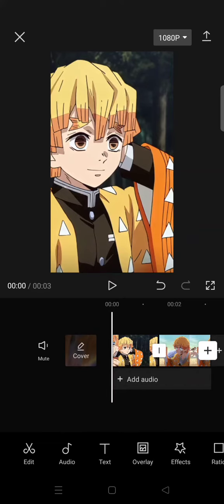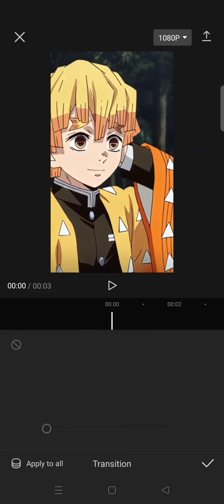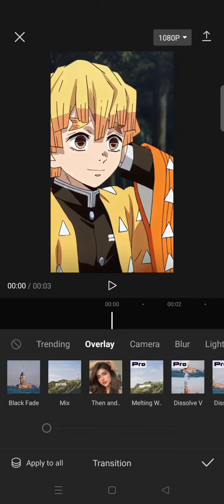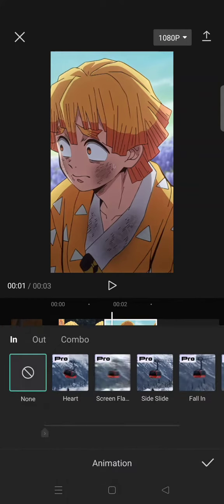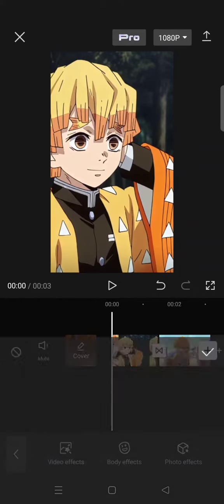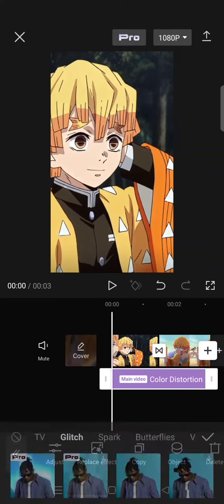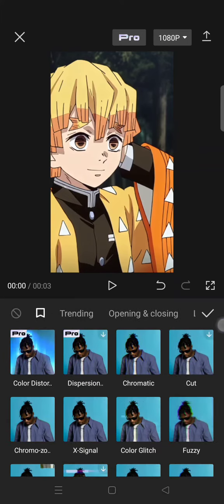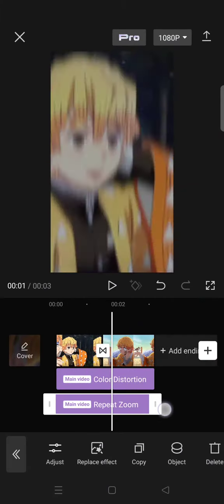Easy! How Can You Create Glitchy & Fade Shake Effects for Your Video Edits in CapCut?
Try creating these glitchy & fade shake effects for your next edits in CapCut